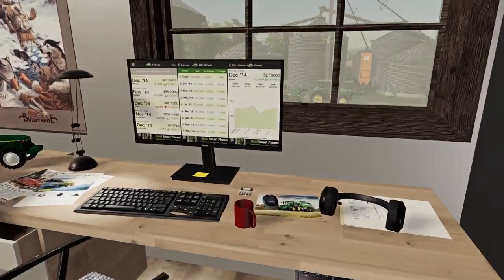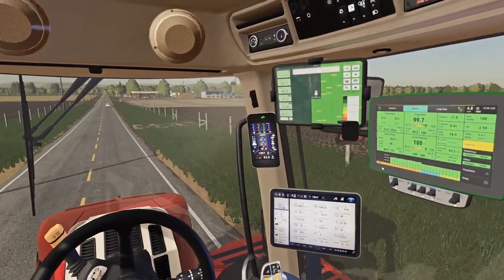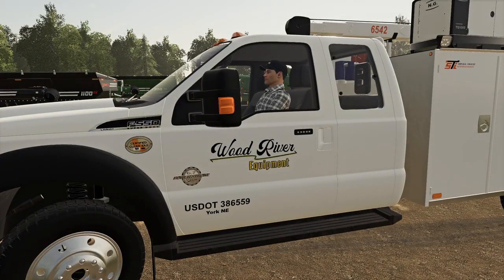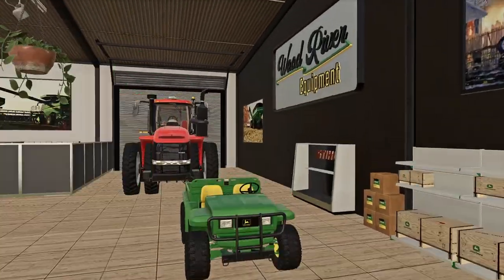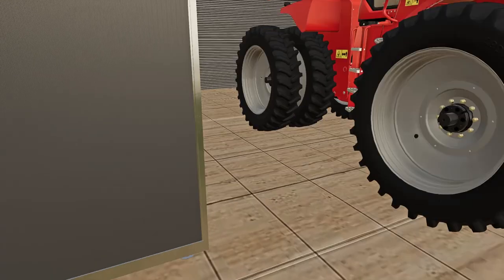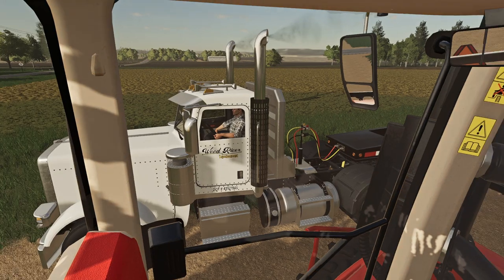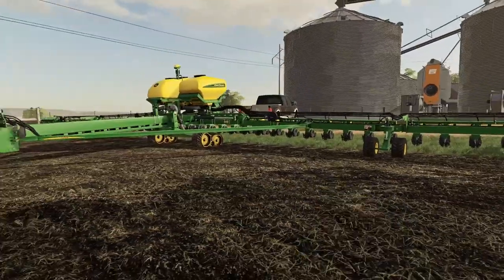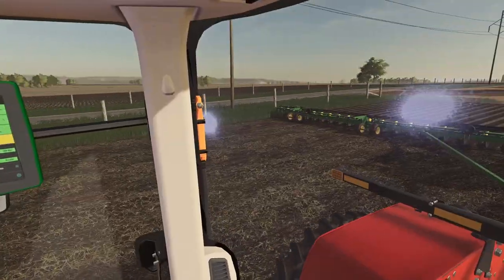FIRST DAY PLANTING WITH 48 ROWS! ($450,000 PLANTER) | FARMING SIMULATOR 2019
We needed a bigger planter for the size of farms we have. Luckily, Wood River Equipment had a DB120 for sale. It was a Sunday, but Buch was still able to get it in my hands. S/O to Wood River for excellent customer service!

FREQUENTLY ASKED QUESTIONS:

1. How do you get the game?

2. Can you get mods for Xbox One or PS4 (talking about FS19 not FS17)?

3. Where do you get your mods?

4. Why is it called the Squad if it is only one person?

5. Can I play with you?